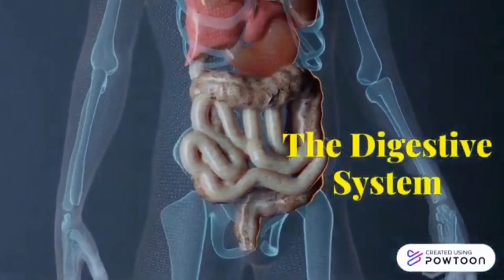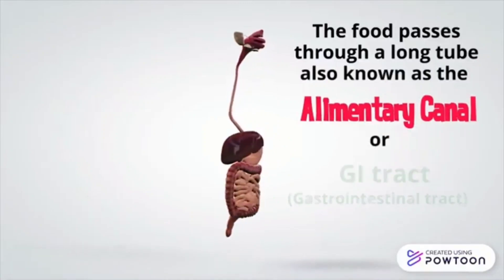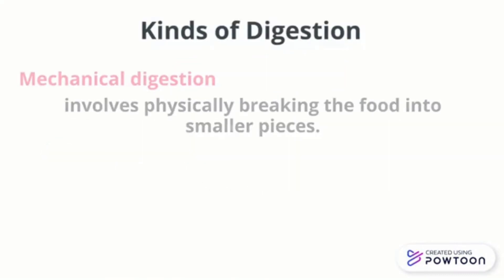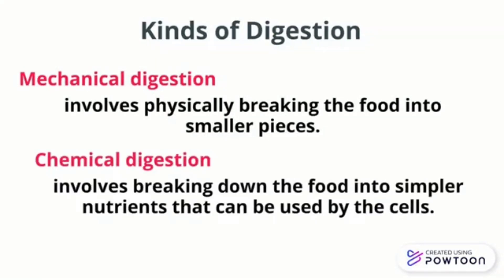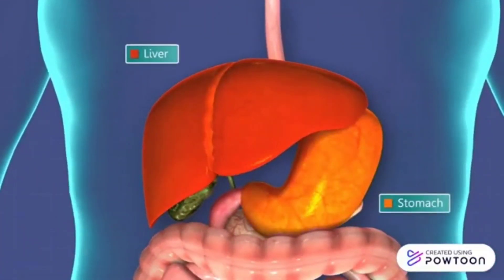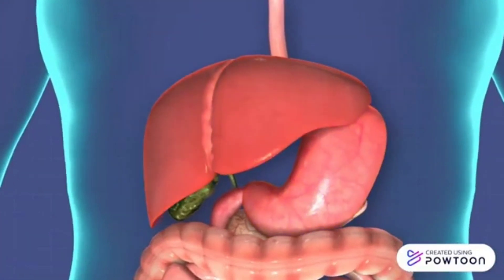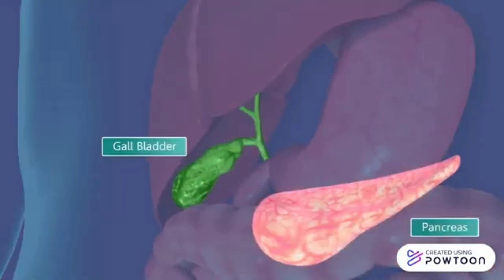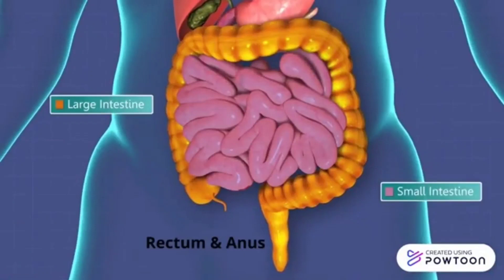The Digestive System | Parts & Functions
The digestive system, composed of organs working together to get nutrients from the food we eat.

Also check other topics about the Human System